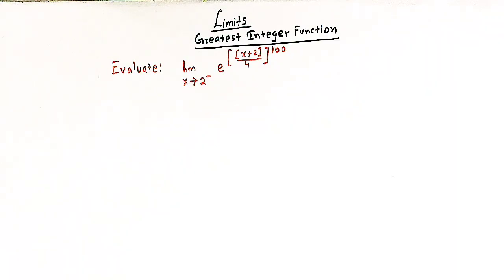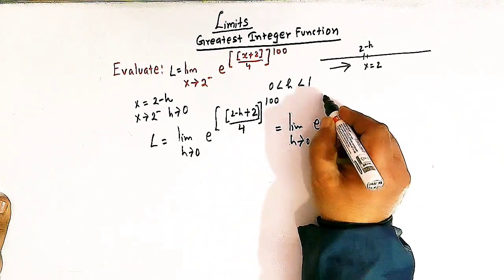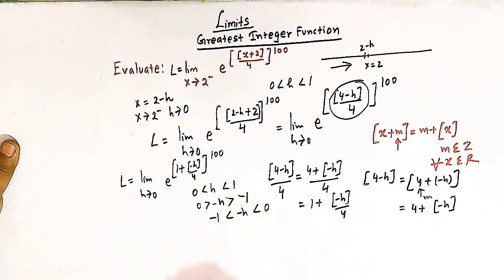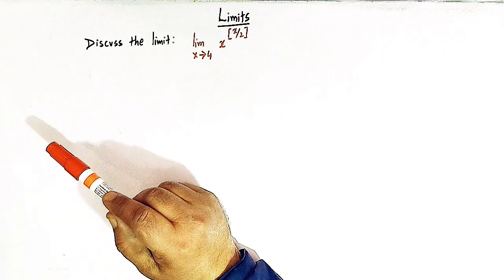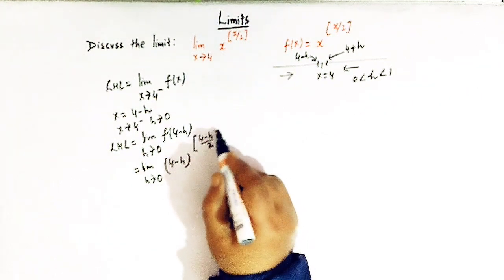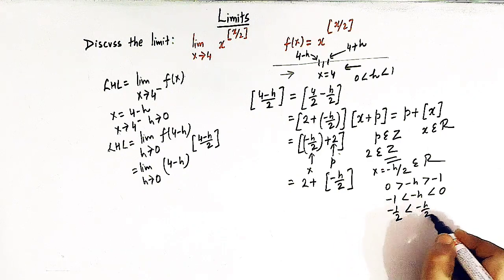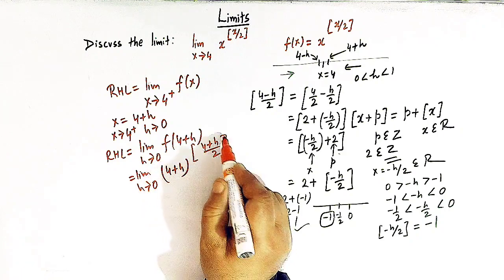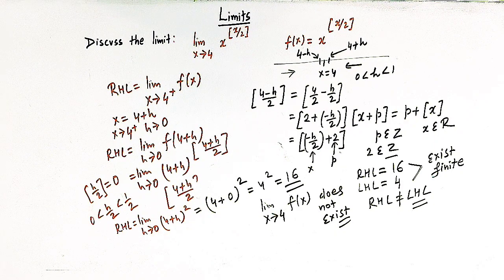|| Two Most important problems on limits involving greatest Integer Function ||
Evaluation of limits involving greatest Integer Function, fractional part function, modulus function, Signum function etc.